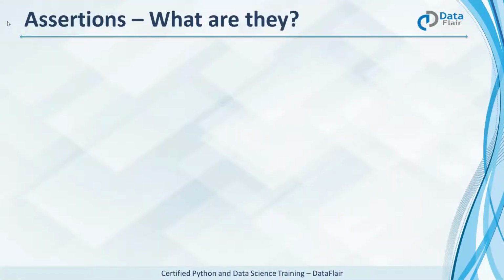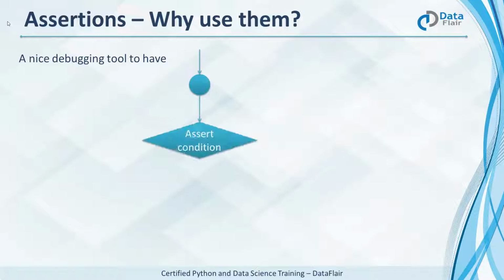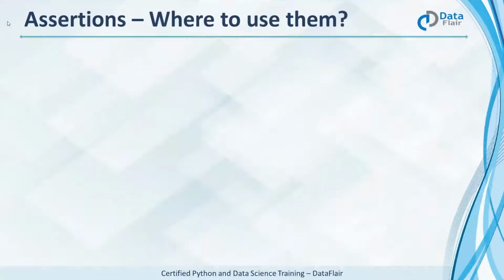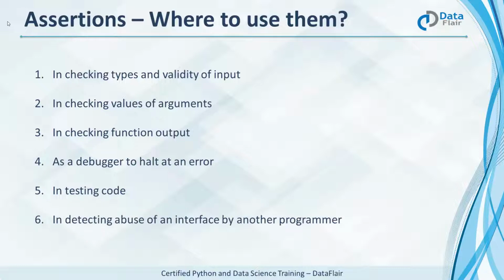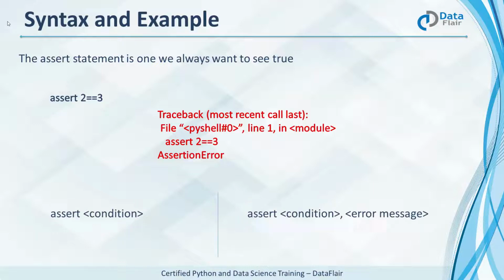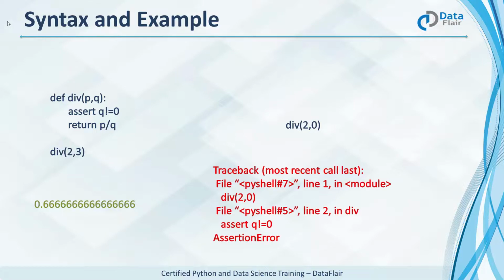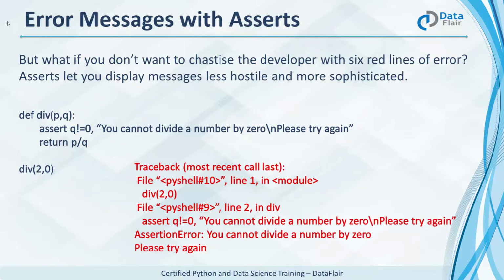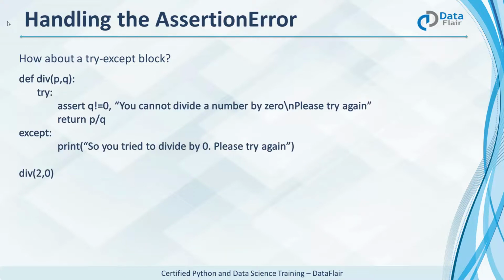Python Assert Statements